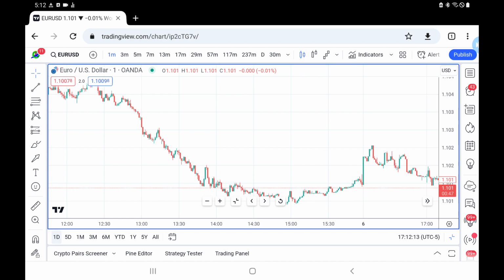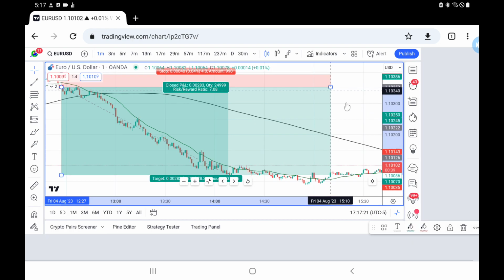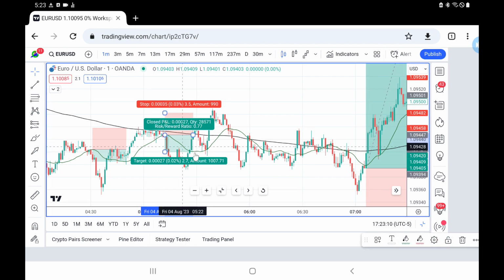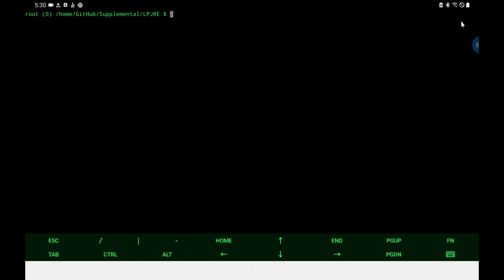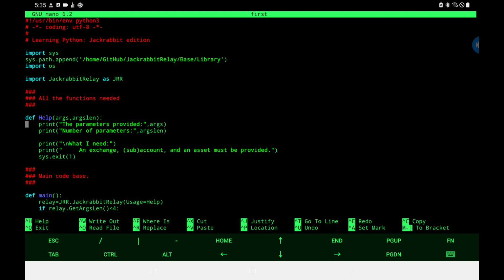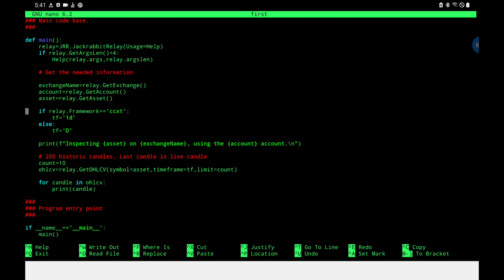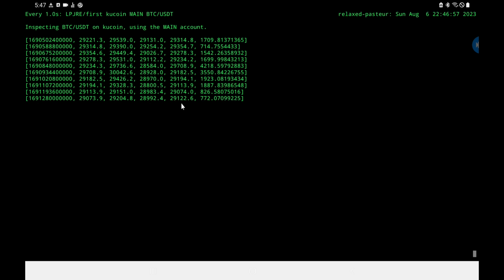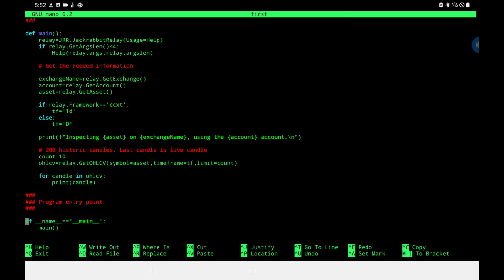learning Python: Jackrabbit Relay edition (LPJRE) introduction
This is the first video of the series for learning how to use Jackrabbit relay as a framework for building trading tools and bots. It's a simple introduction where I explain why this is actually important.

With 100,000 or more people using common indicators, it becomes extremely difficult for you to find your edge If you simply think and use the most basic tools. Algorithmic trading is about using those tools in a different way or looking at the market in a different perspective.

trading is a zero sum game. You only make money when somebody else loses money. Everybody in trading all has the same goal in mind and that is for them to make money. nobody comes into this with the mindset that they want to lose money. Unfortunately though, 90% of all people do lose a significant amount of money. they don't have an edge and they don't understand the risks.

What I hope to do in this series is to break down what algorithmic trading is with real world examples and tearing apart each of the common indicators, showing how they really work and how you can use them differently than most. This is about
 trying to find opportunities in the market and the framework the Jackrabbit Relay provides handles all of the dirty work of communicating to your exchange for you, so you can focus on the actual algorithm.

all source code is available in the supplemental repository and can be gotten with a simple and affordable sponsorship.